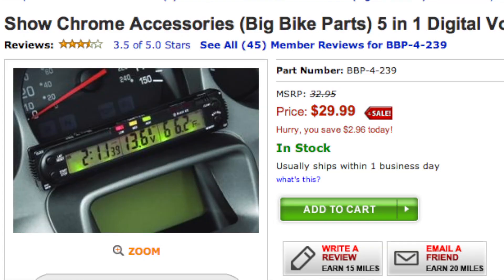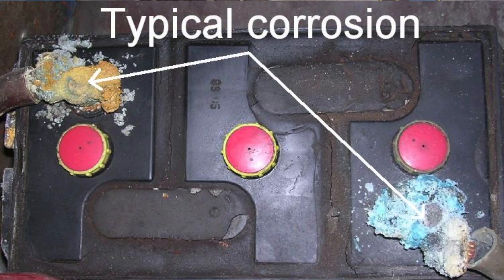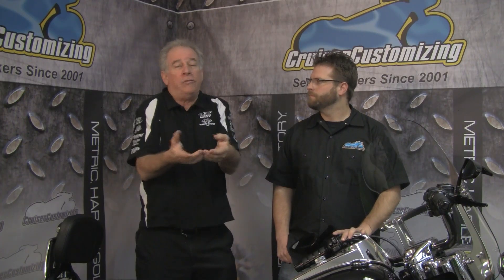WWGe115 Motorcycle Electrical System Discussion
In this Wednesday Episode 115, Kyle Bradshaw of talks with Greg Beck of Tucker Rocky about the motorcycle electrical systems including stators, regulator rectifiers, batteries, and volt meters.

Kyle & Greg